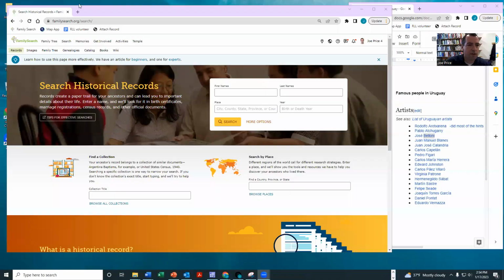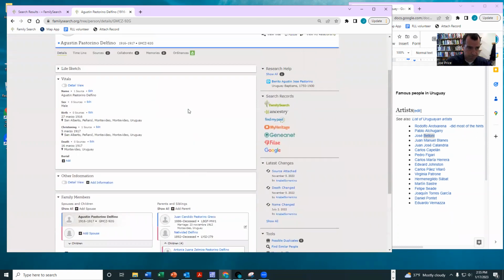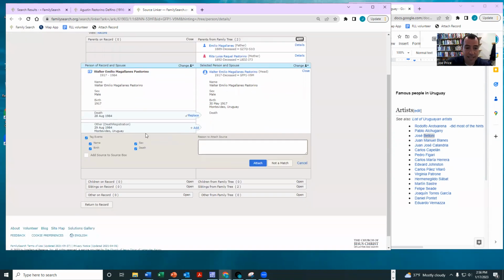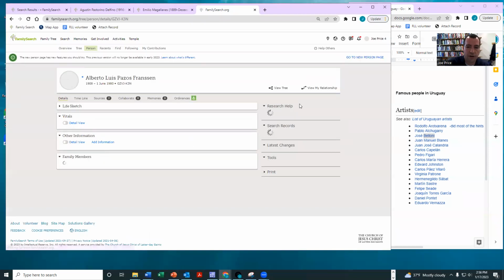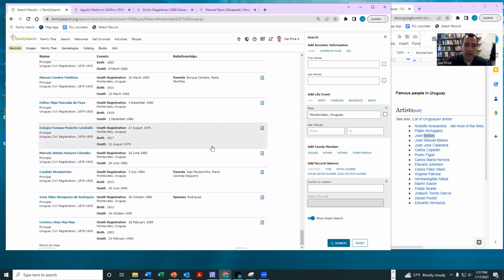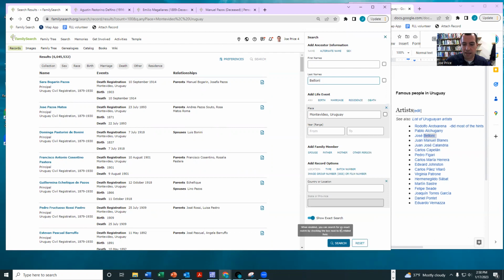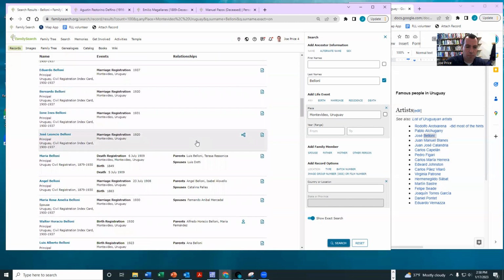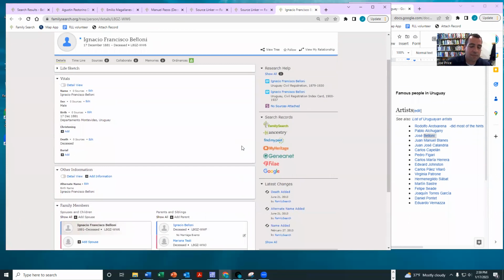Helping Grow the Family Tree for a Specific Mission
My daughter just got her mission call to the Montevideo-Uruguay mission. This video shows how you can help grow the Family Tree for a specific place where a family member or friend might be serving a mission or about to serve a mission. This approach becomes even more meaningful as they have specific surnames for you to work on.